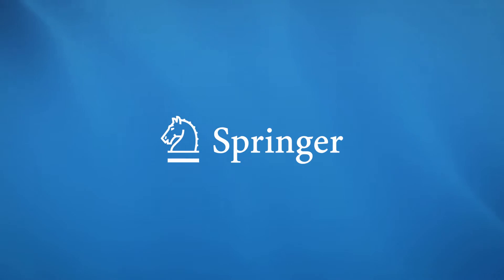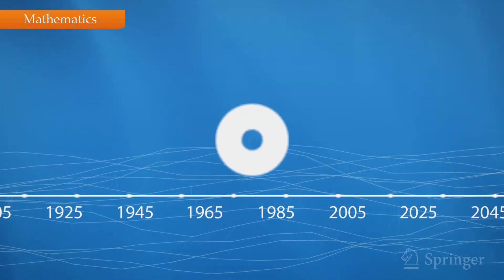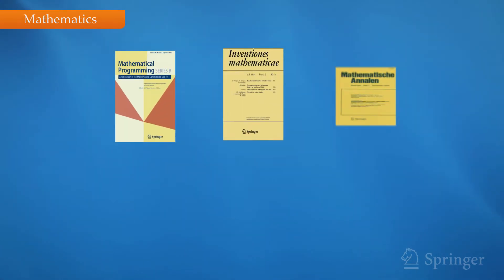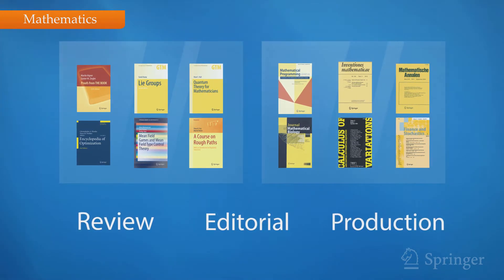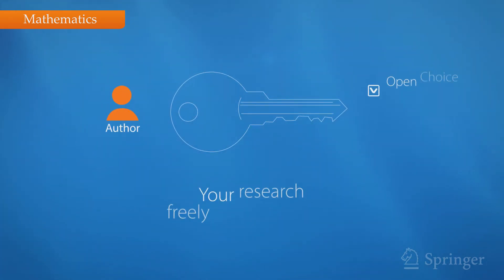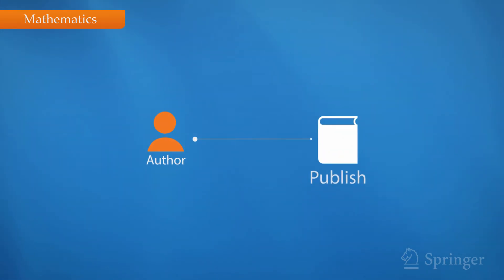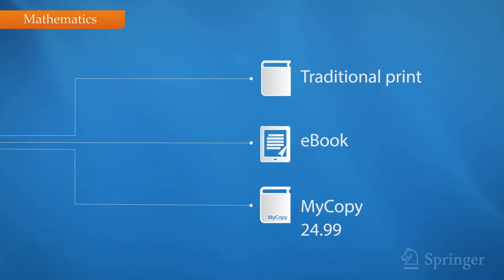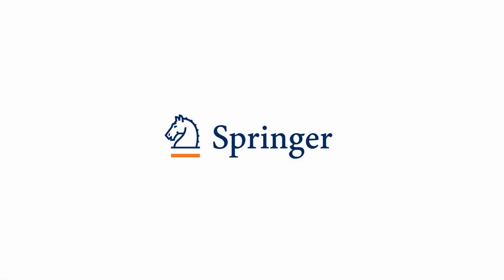Publish with Springer in Mathematics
Learn more about the benefits of publishing your book or journal article in Mathematics portfolio.